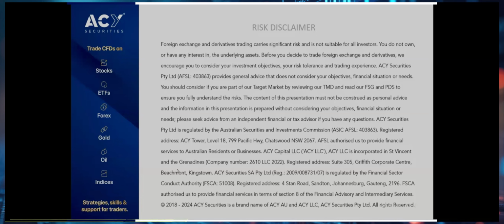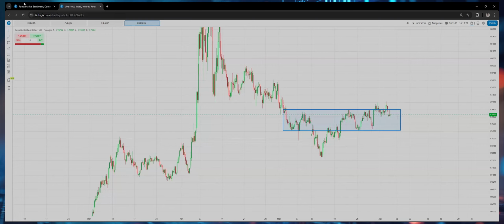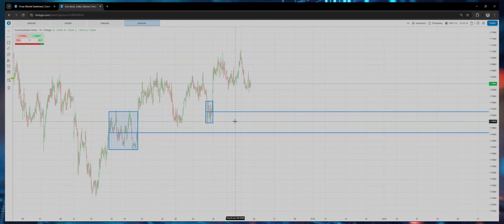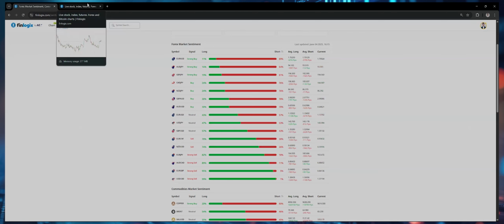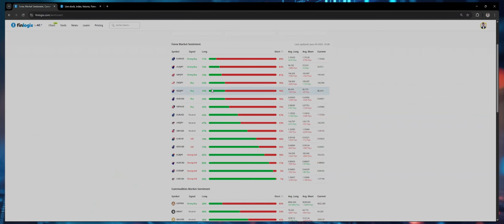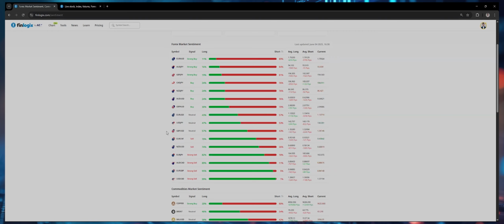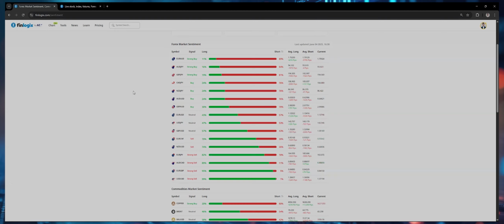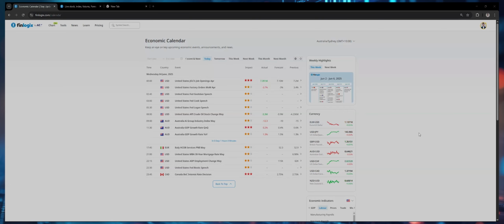How to Master Market Sentiment Data for Low Risk High Rewards Setups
In today’s session, I’m diving into sentiment data from Finlogix—part of the ACY Securities group—to gauge how retail traders are positioned in the market. The edge? I trade against the crowd.

When sentiment shows a majority piling into long or short positions, I start looking for potential reversals. The idea is simple: when everyone leans one way, the market often snaps the other. This contrarian approach gives me a solid 65–75% success rate.

Right now, I’m eyeing setups in pairs like EUR/AUD, AUD/JPY, NZD/USD, and AUD/CAD. With the ECB Rate Decision and NFP on the horizon, sentiment shifts are already flagging trade-worthy moves.

Best part? The data is free. Just head to Finlogix for up-to-date sentiment on Forex, indices, and commodities, plus charts, economic calendars, and more. It refreshes every 15 minutes, so I’m always trading with the latest insights.

Phone:
Australia